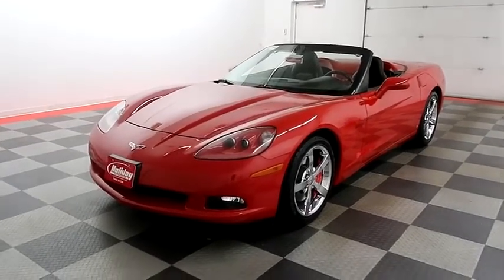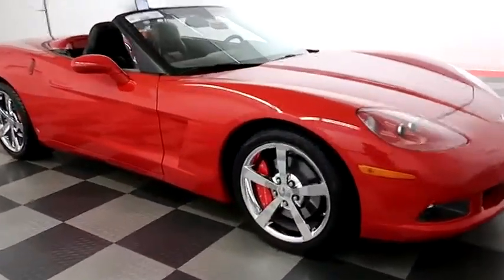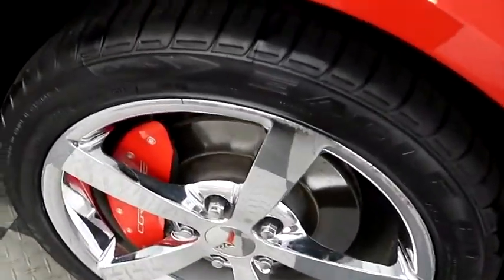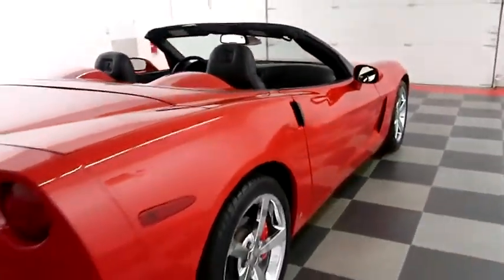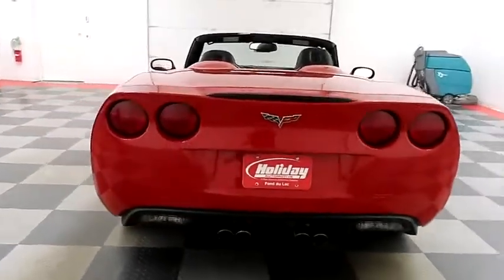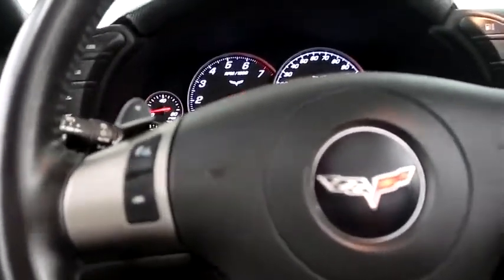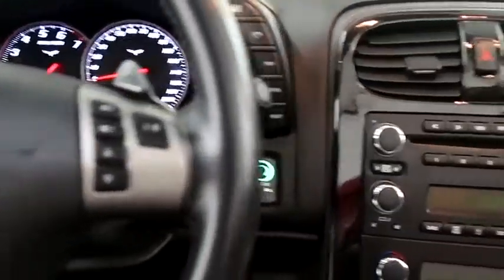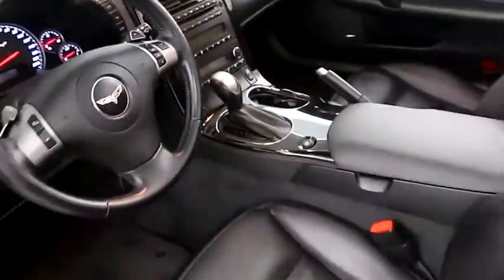2009 Chevrolet Corvette A7911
2009 CHEVROLET CORVETTE Fond du Lac, WI
Stock# A7911

Holiday Automotive
321 N Rolling Meadows Dr. Highway 41 and Highway 23

6.2L V8, Corvette with 3LT, Convertible, 6-Spd Auto w/OD, RWD, Clean Title History, Power Folding Convertible Top, Bose Premium Audio, Perforated Leather Heated Front Bucket Seats, 18  x 8.5  Front & 19  x 10  Rear Forged Chrome Wheels, Memory Package.